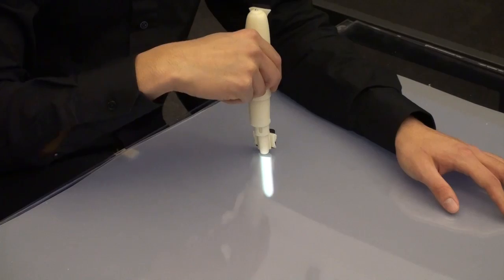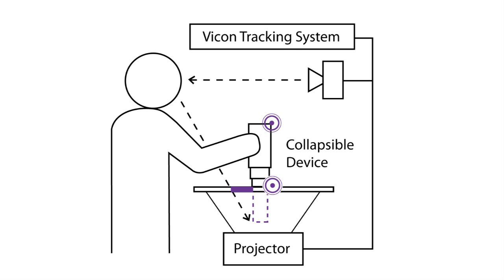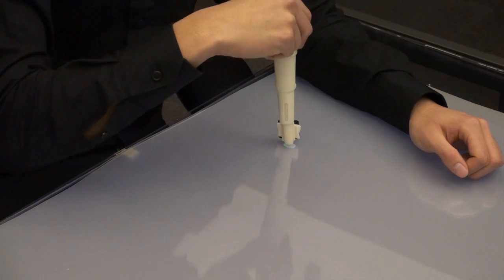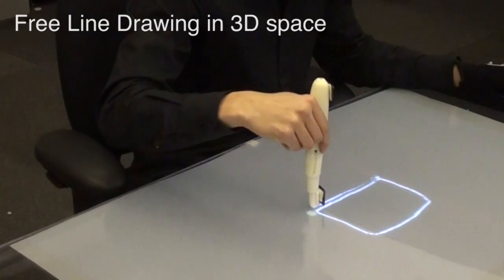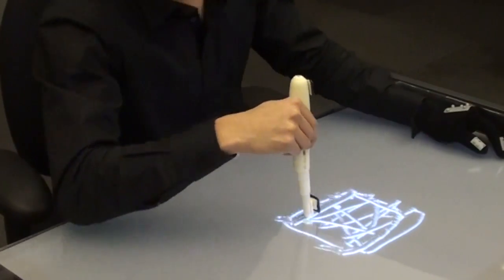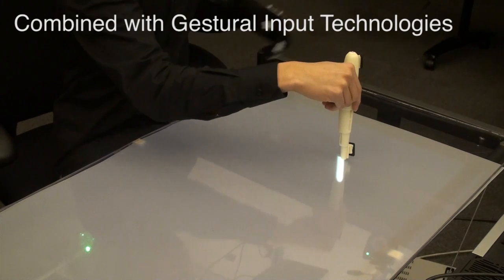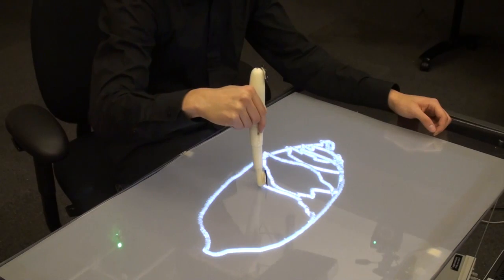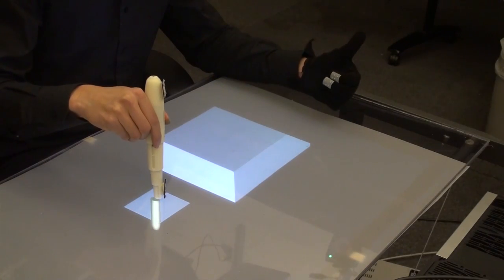Beyond: Collapsible Input Device for Direct 3D Manipulation beyond the Screen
What would it be like to reach into a screen and manipulate virtual objects as in real world. We present Beyond, a novel collapsible input device for direct 3D manipulation. When pressed against a screen, Beyond collapses in the physical world and extends into the digital space of the screen, such that users can have an illusion that they are inserting the tool into the virtual space. Beyond allows users to directly interact with 3D media, avoiding inconsistencies of input and output without having to wear special glasses. Users can select, draw, and sculpt in 3D virtual space and seam- lessly transition between 2D and 3D manipulation. We de- scribe detailed interaction techniques, implementation and application scenarios focused on geometric design and pro- totyping.